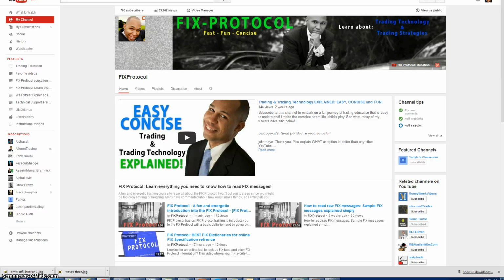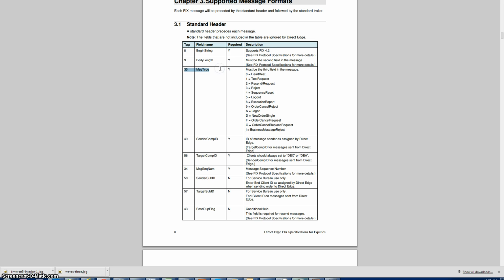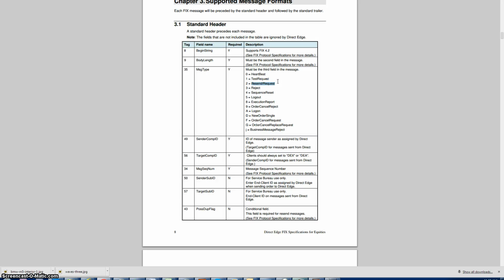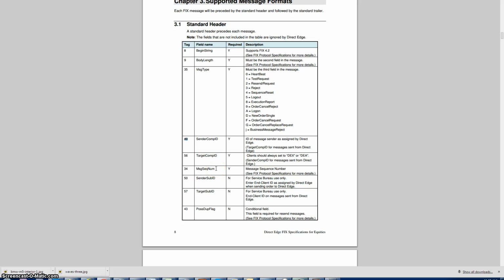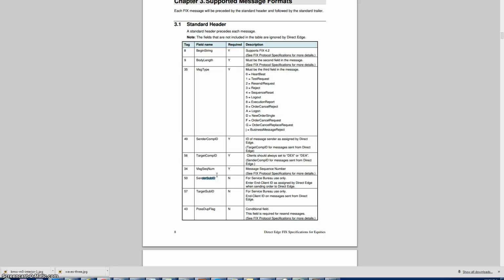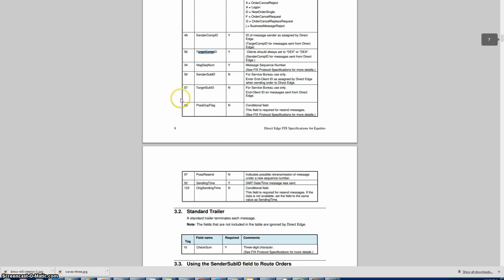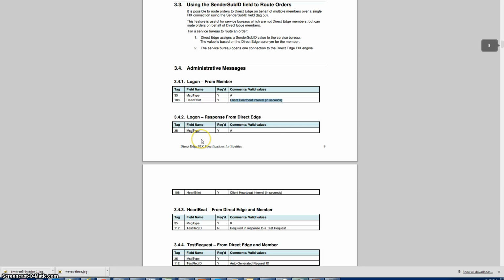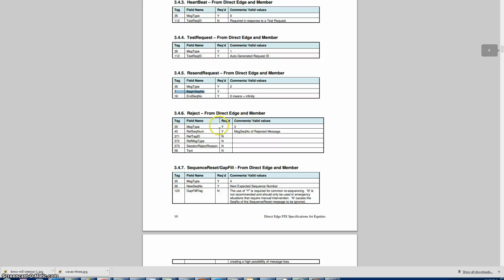FIX Protocol: Most common FIX tags for support analyst to know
FIX Protocol: Most common FIX tags for support analyst to know. If you are going to be supporting FIX connections as a FIX connectivity engineer, or an application support person or QA person doing certifications, then you should know these tags. I'm using the Direct Edge Spec in this video. You can check out their spec by going to their website.

Fun and Easy to Understand training on:

Trading & Trading Techniques
Wall Street Technology
FIX Protocol
Application Support Engineering